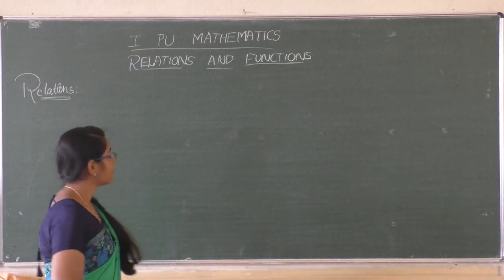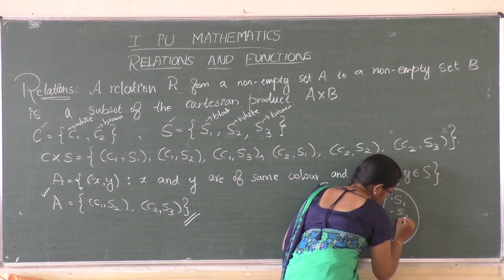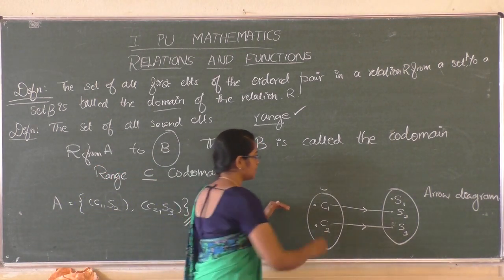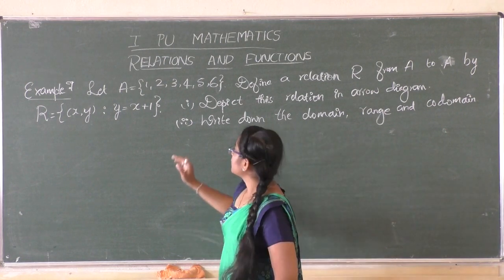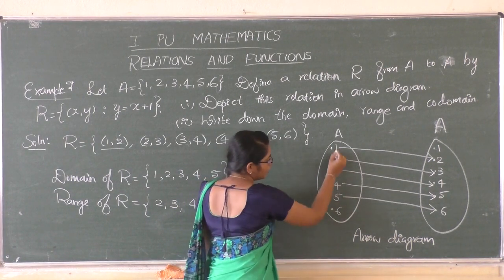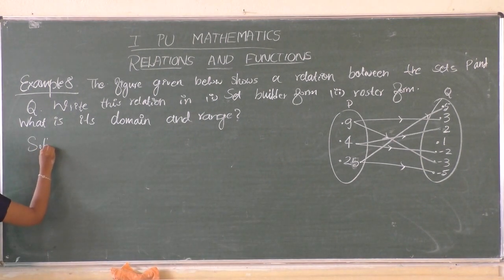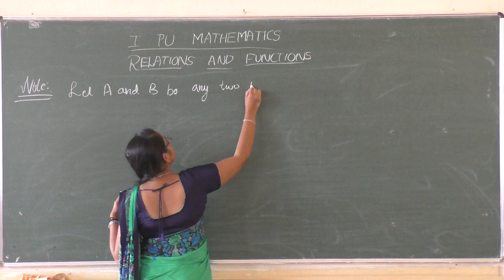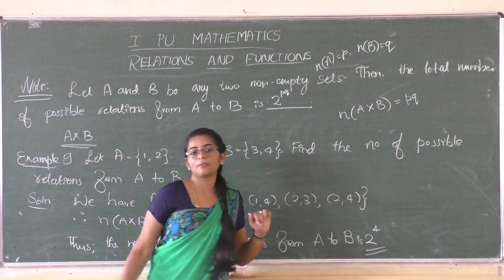I Pu Maths Relations And Functions Part 3 By Shruthi U